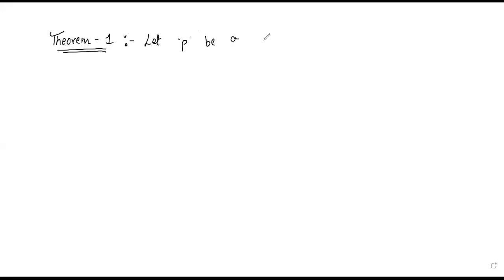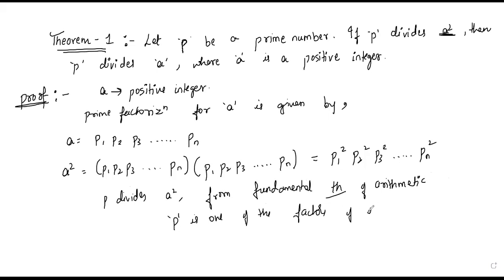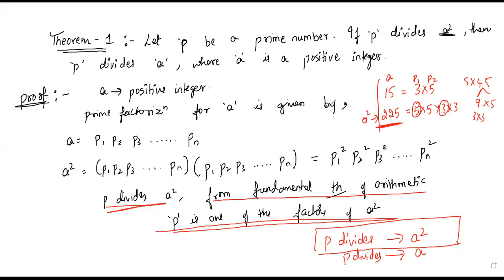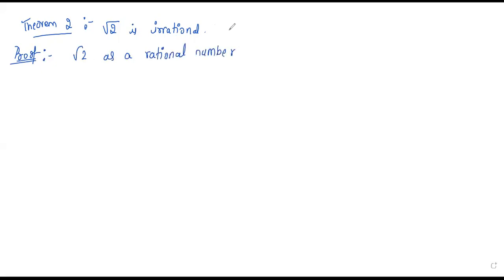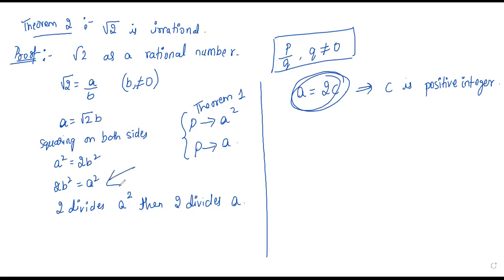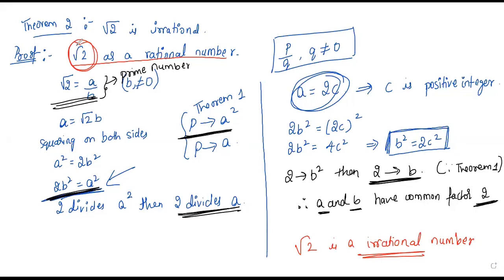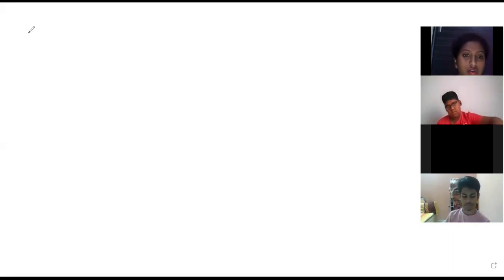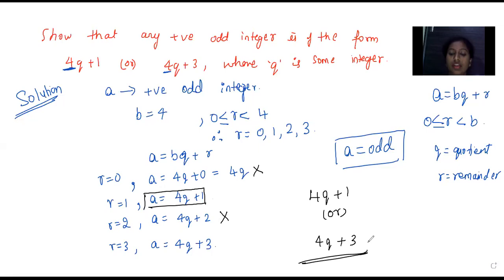9th JULY || Real numbers || part 1 || 10th State